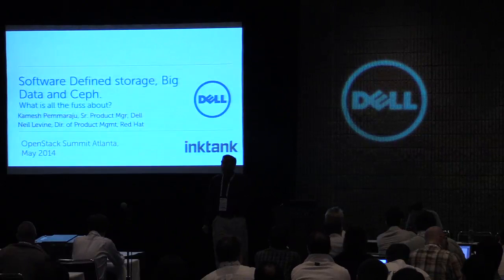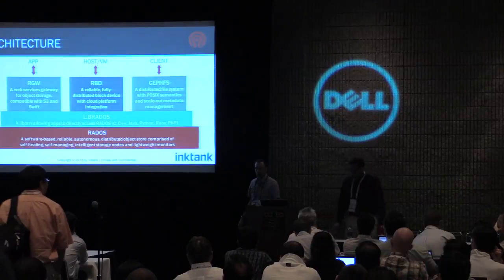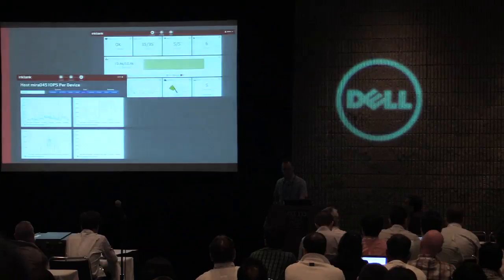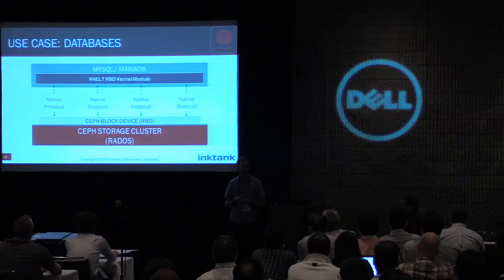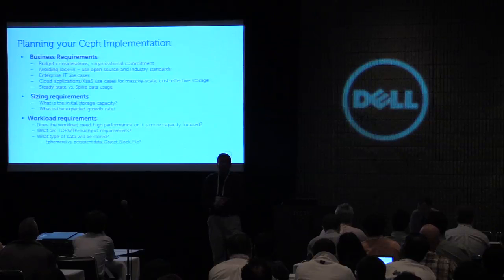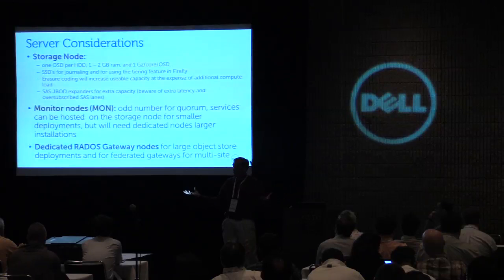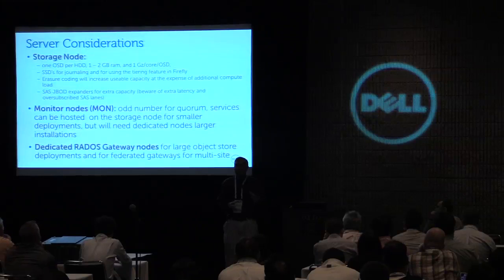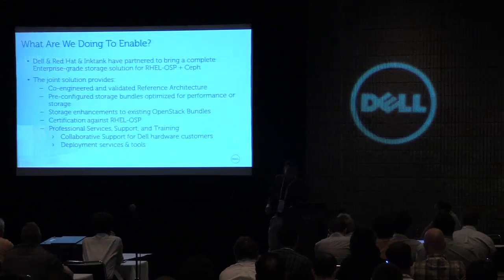Software Defined Storage, Big Data and Ceph - What Is all the Fuss About?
Software Defined Storage, Big Data and Ceph - What Is all the Fuss About? features Neil Levine at Inktank and Kamesh Pemmaraju at Dell.

Have you heard about Inktank Ceph and are interested to learn some tips and tricks for getting started quickly and efficiently with Ceph?  Then this is the session for you!

In this two part session you learn details of:
• the very latest enhancements and capabilities delivered in Inktank Ceph Enterprise such as a new erasure coded storage back-end, support for tiering, and the introduction of user quotas.
• best practices, lessons learned and architecture considerations founded in real customer deployments of Dell and Inktank Ceph solutions that will help accelerate your Ceph deployment.